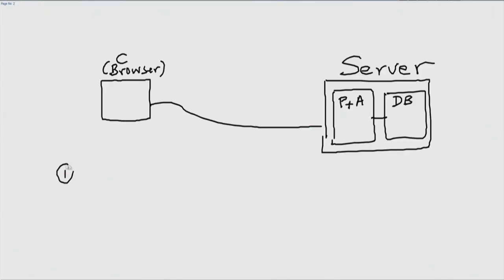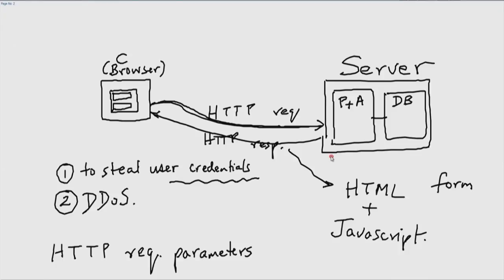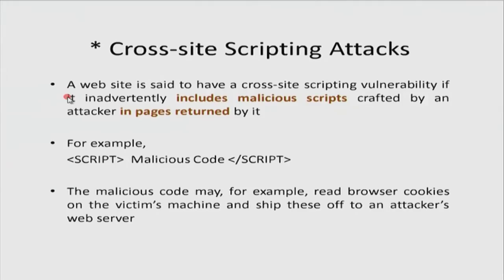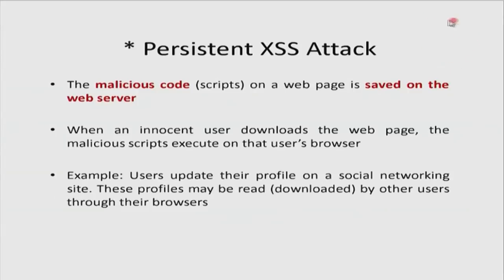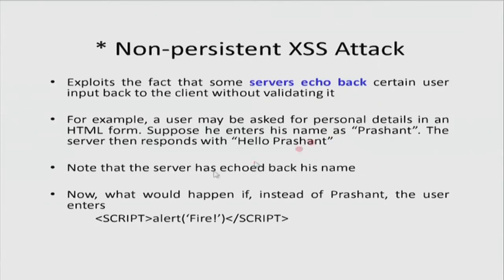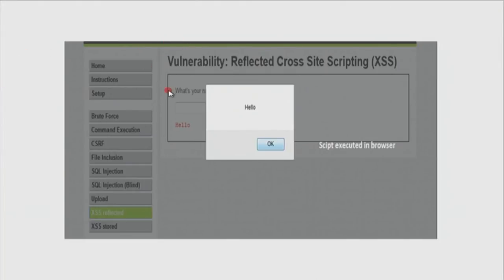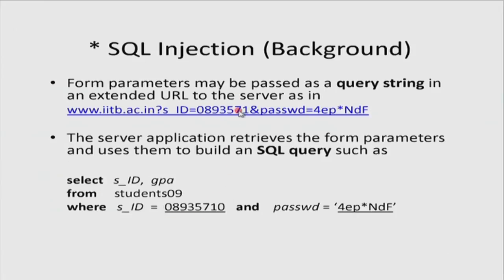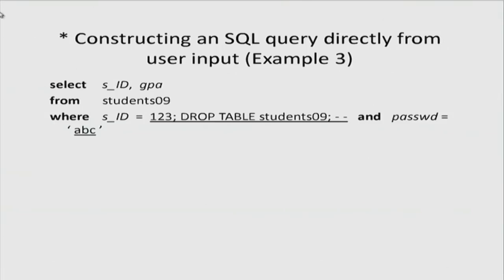CS M S010 Software Vulnerabilities and Web Application Security - I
This is 10th session of Cyber Security workshop arranged for teachers. It was delivered by Prof. Bernard L. Menezes from IIT Bombay.

In this session he talked mostly about web application security, what exactly are the vulnerabilities, what is the attack, and what are the differences. He also talked about how a web application might be constructed, what exactly goes on the client side and server side, Cross-site scripting attacks, Persistent and Non-persistent XSS attack, Overcoming XSS and gave examples of constructing an SQL query directly from user input.